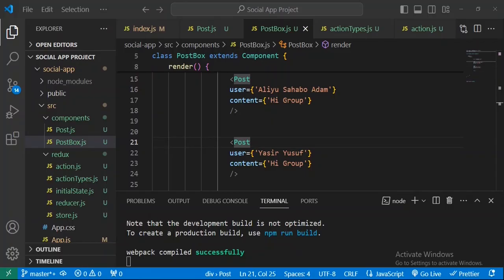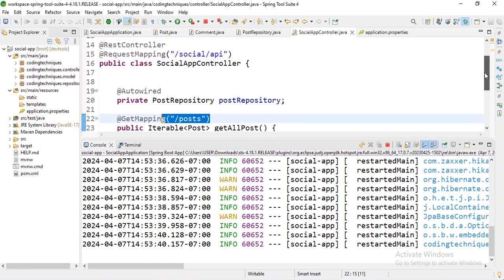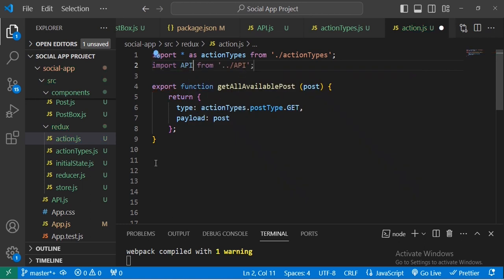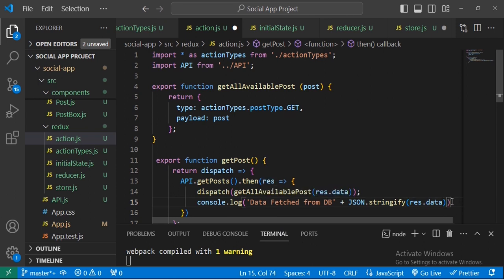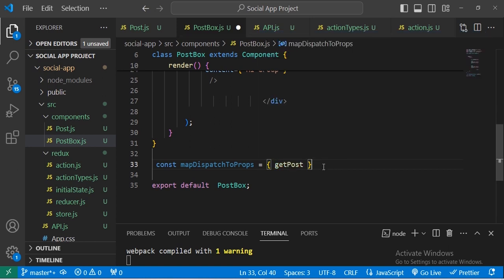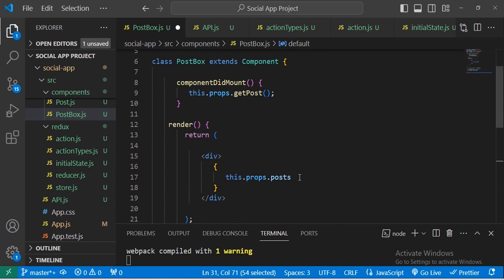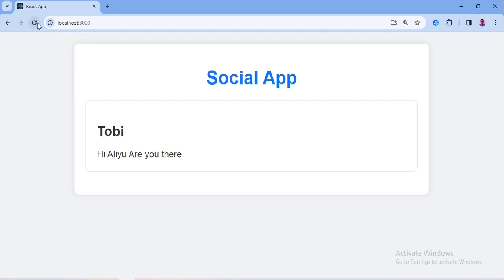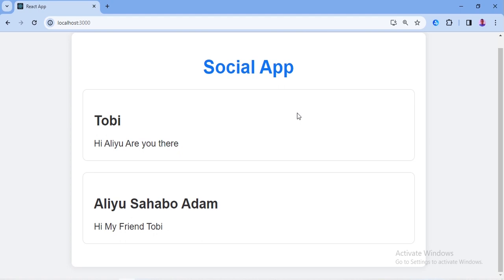Spring Boot React Social Networking App Tutorial Series | 7-Part Complete Guide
PART7 SERIES